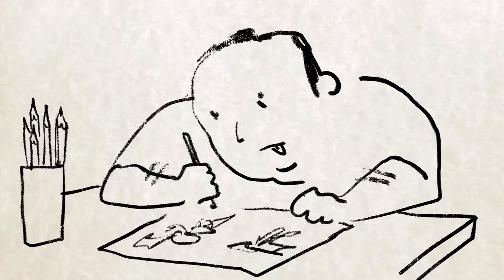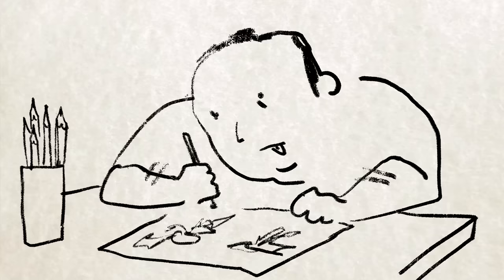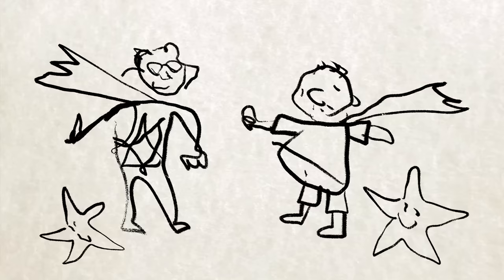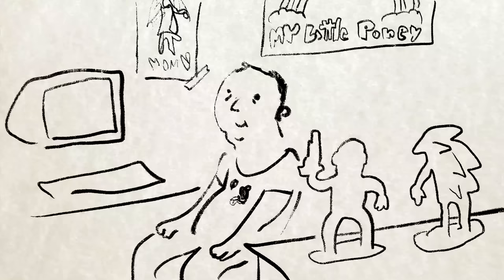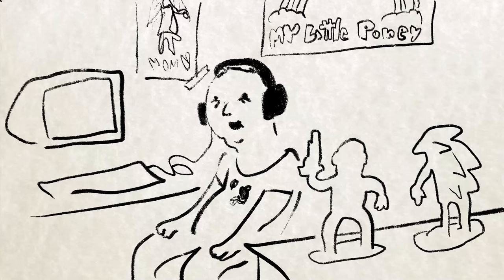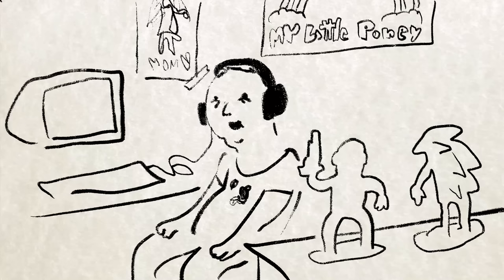Nick on the fans - CUMTOWN ANIMATED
From Cumtown Ep ??? with Nick Mullen, Stavros Halkias and Adam Friedland